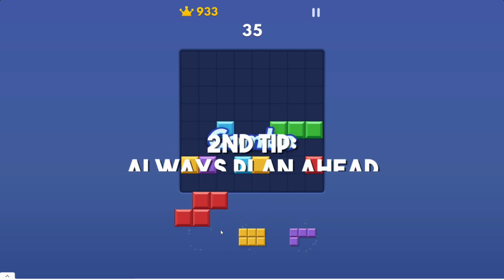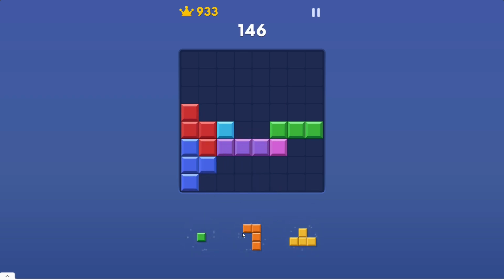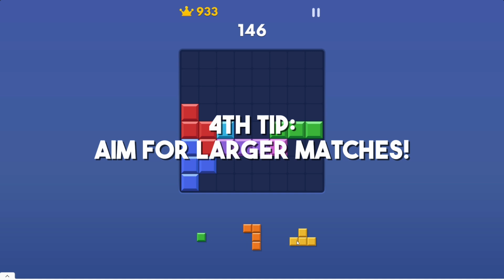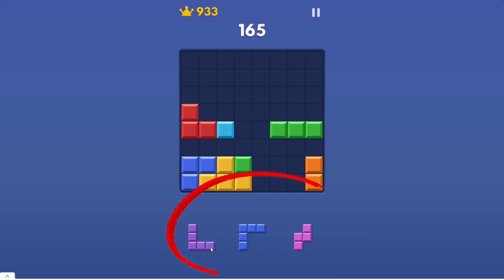How to Always Win in Block Blast (Step By Step)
Learn how to always win in Block Blast. In this video, we will guide you through the best strategies and tips, step by step, to maximize your score and dominate the game.